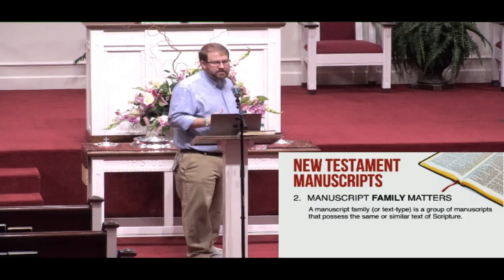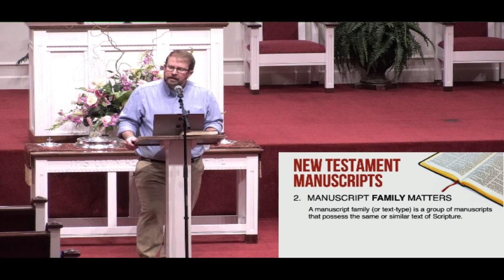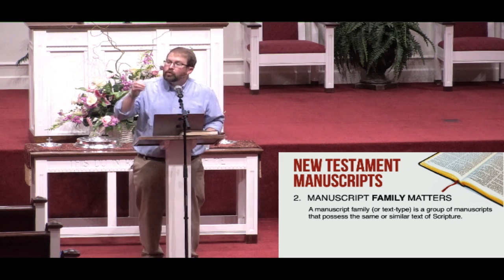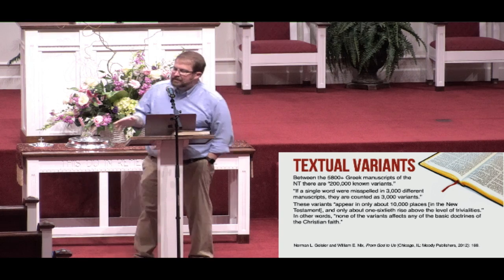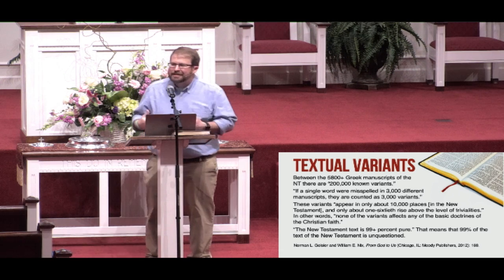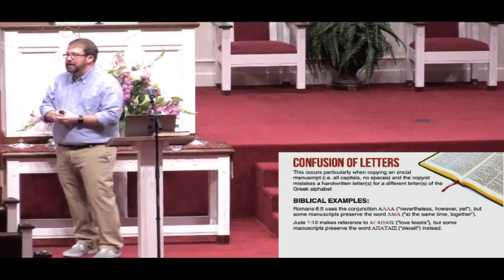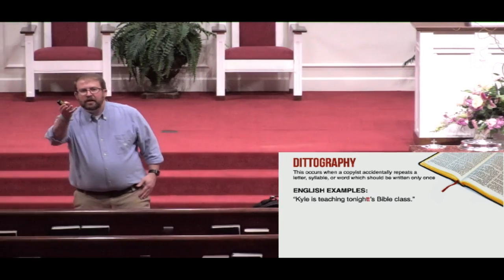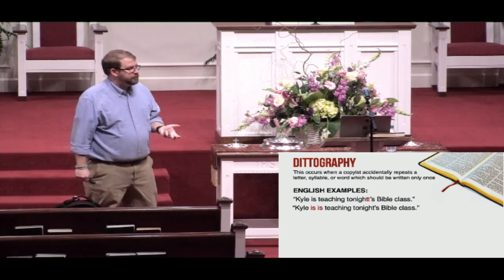March 31, 2021 - Kyle Rye - How We Got The Bible - NT Textual Variations